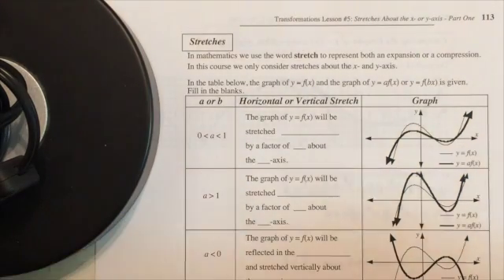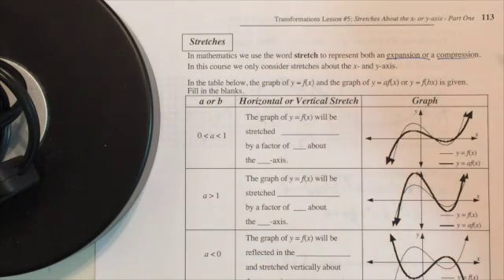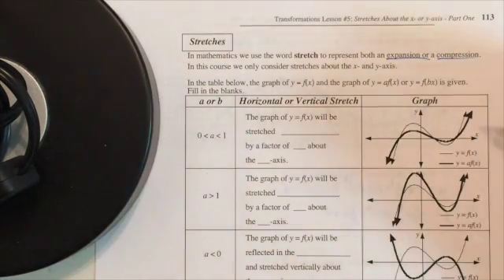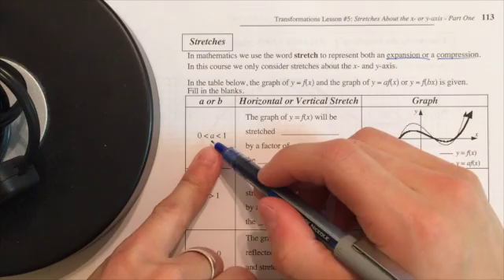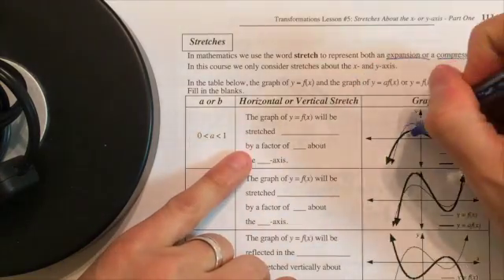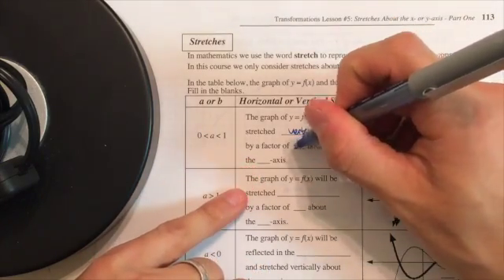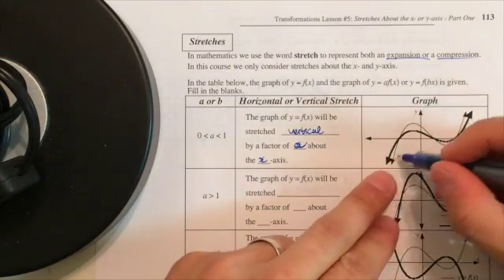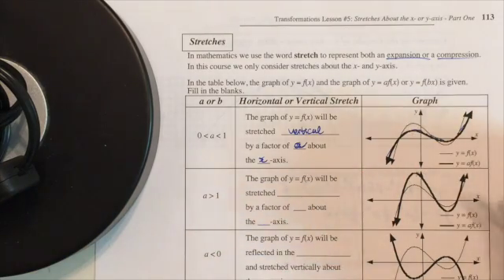Lesson #5 PT II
This video is about Lesson #5 PT II